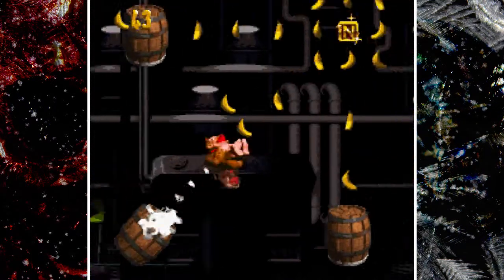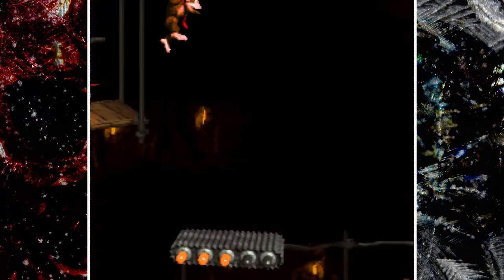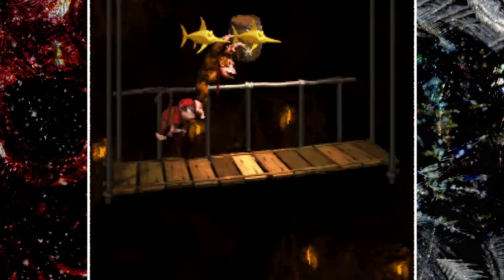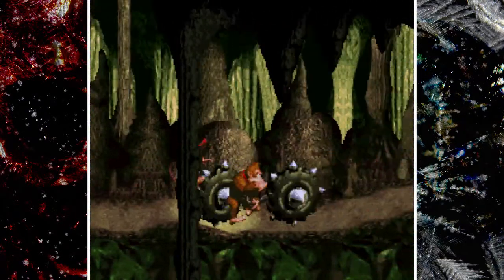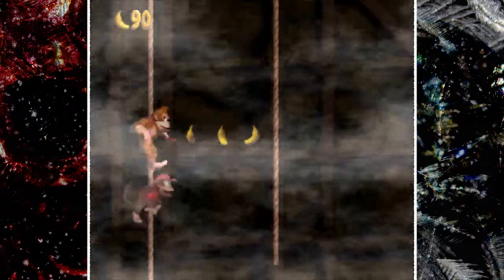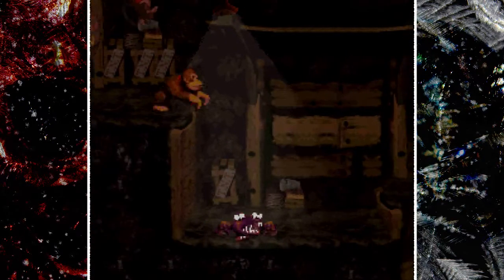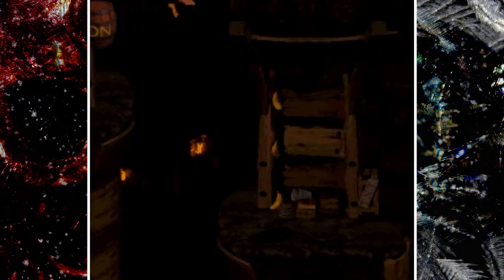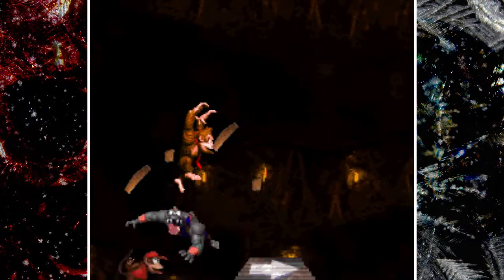Donkey Kong Country ~ Part 6 (Let's Play)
We continue on with Kremkroc and onto Chimp Caverns today.

Credits:
BA #32.7 - Donkey Kong Country ~ Part 6